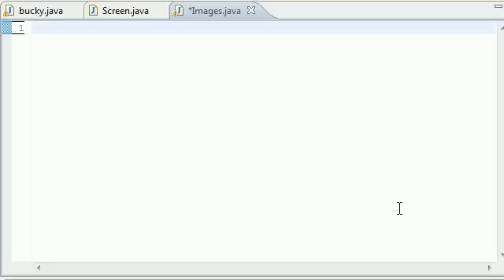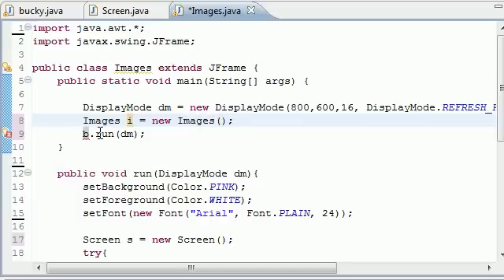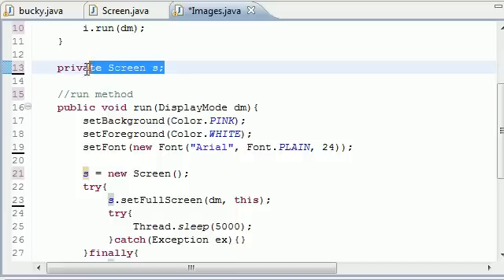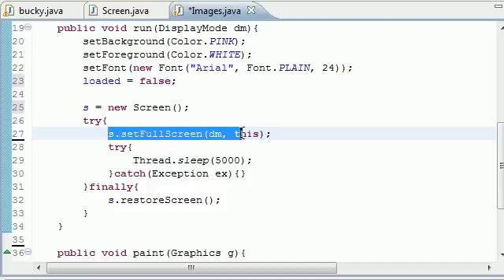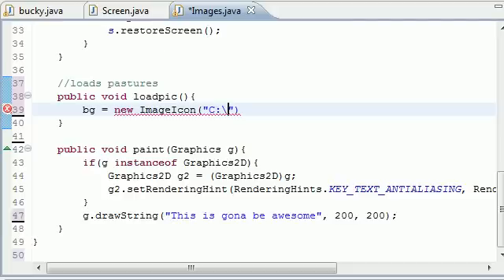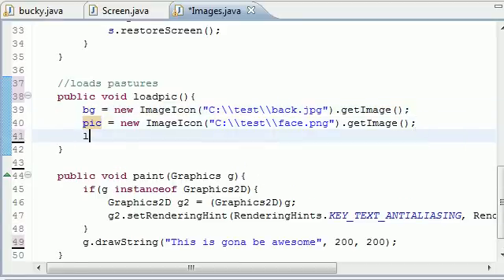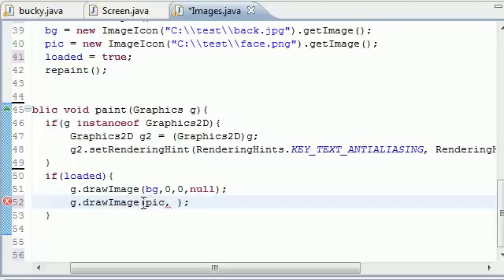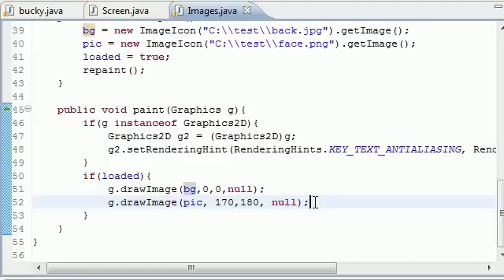Java Game Development - 7 - Loading Images